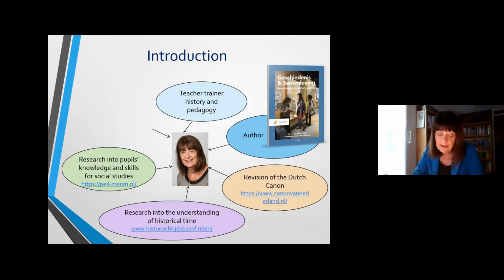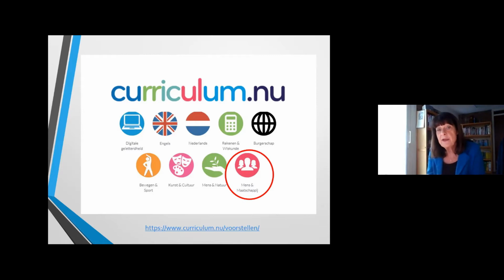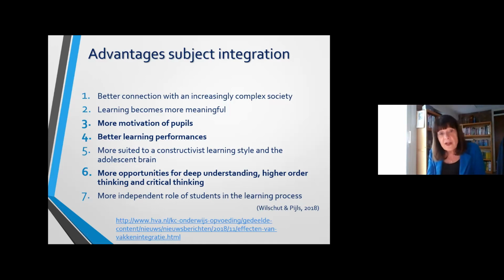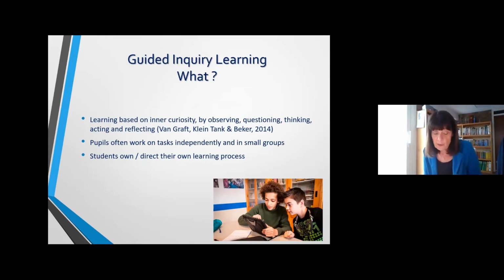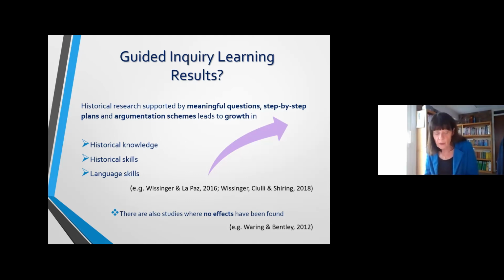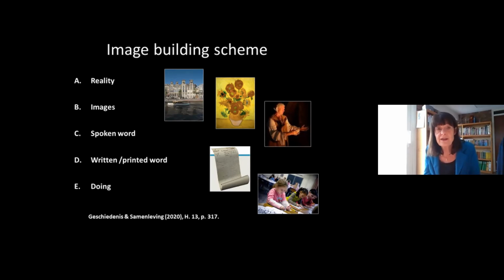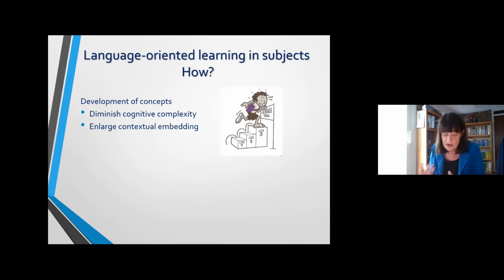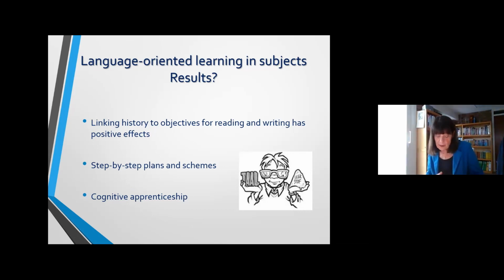Effective Teaching Approaches for History in Primary School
This presentation will examine factors that influence primary school pupils’ learning performances with regard to historical knowledge and skills.

Topics covered are:
- Objectives for history education in the Netherlands
- Teaching of history and social studies in primary schools in the Netherlands
- Effective teaching approaches: the essentials, and results from empirical studies about the effects of these approaches in history education.